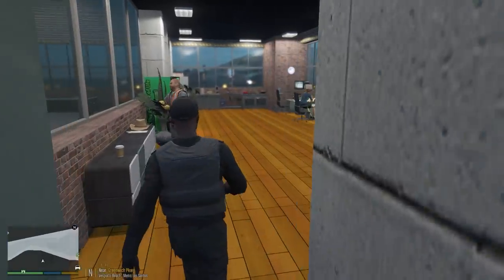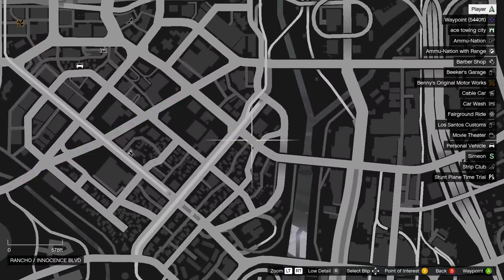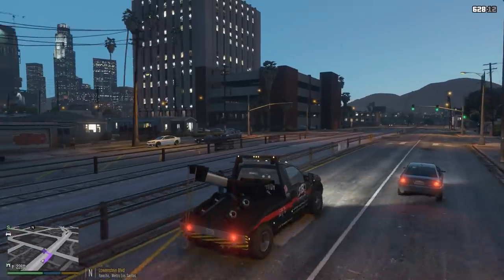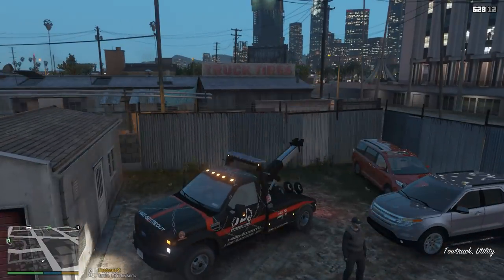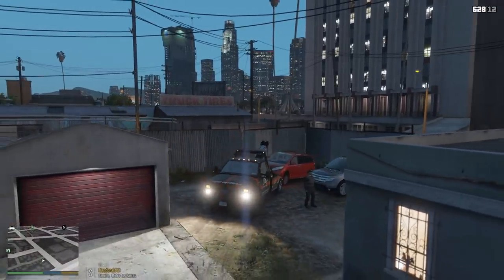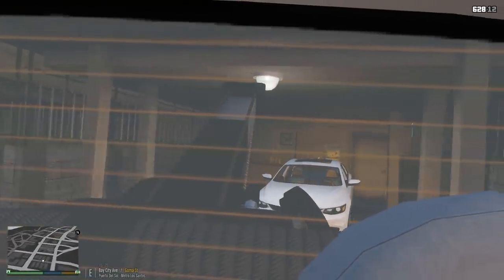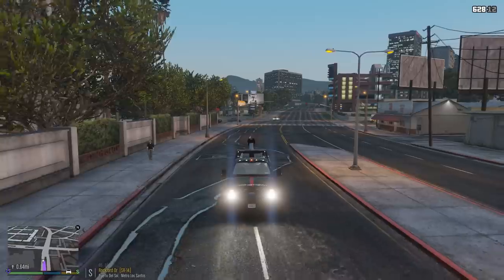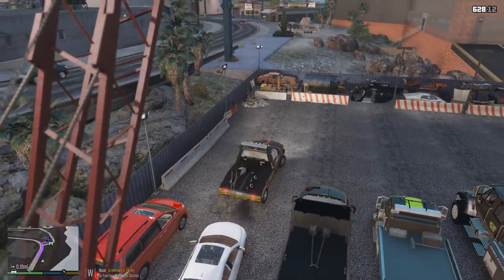GTA 5 Real Life Mod #142 Repoing A Chevy Malibu & Toyota Sienna With A Ford F-550 Tow Truck Wrecker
GTA 5 Real Life Mod Repo Man & Repo Orders from the bank to repossess a 2017 Toyota Sienna & a 2018 Chevrolet Malibu with our Ford F-550 Heavy Duty Tow Truck Wrecker. Repo gone wrong & attacked by car owner!

Heavy Duty Peterbilt Tow Truck Wrecker Private Custom made mod